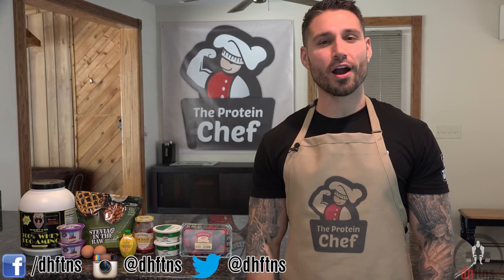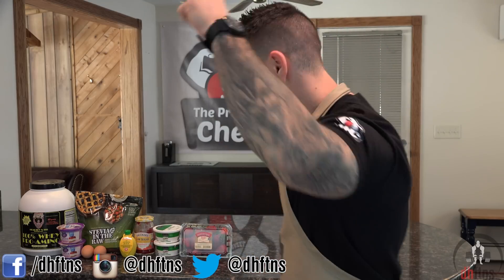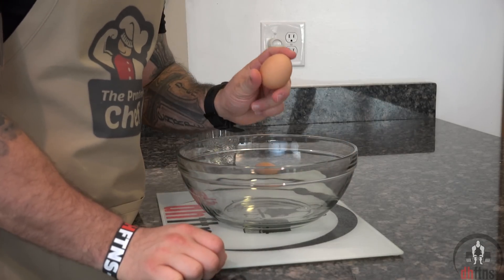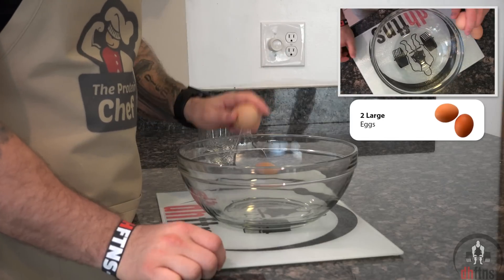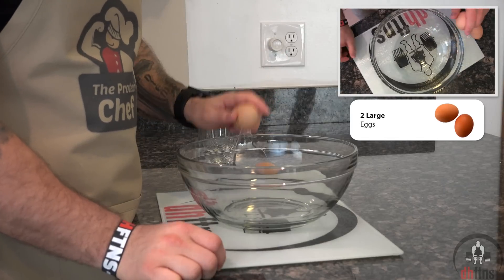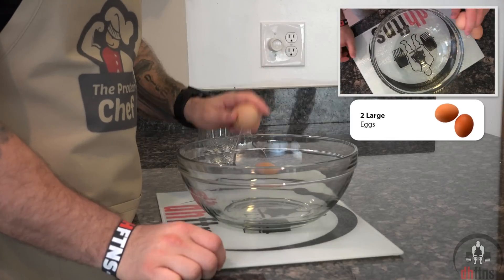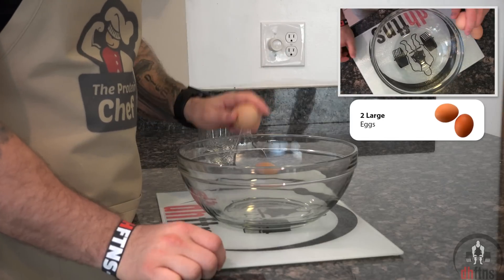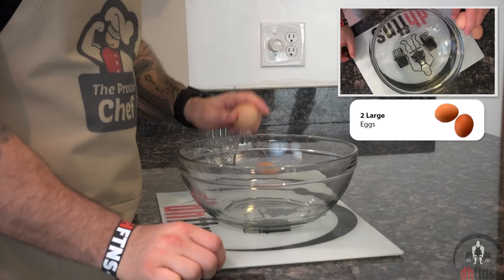Strawberry Protein Cheesecake Recipe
If you’re craving cheesecake and like strawberries then you’re going to love this healthy Strawberry Protein Cheesecake recipe! It's quick, cheap, diet friendly, and made with Greek yogurt!